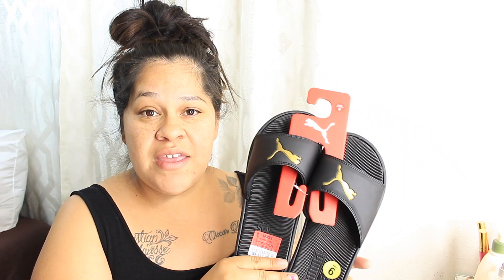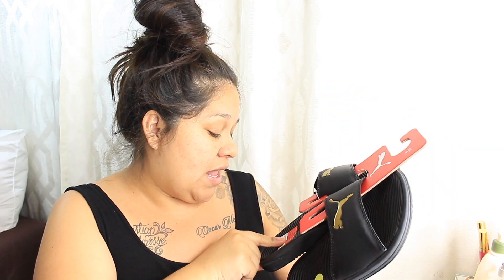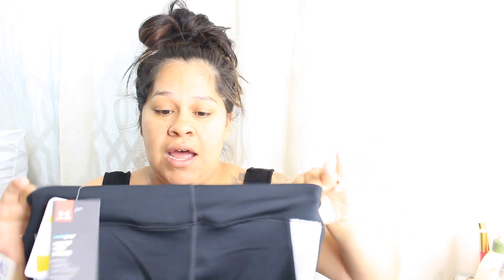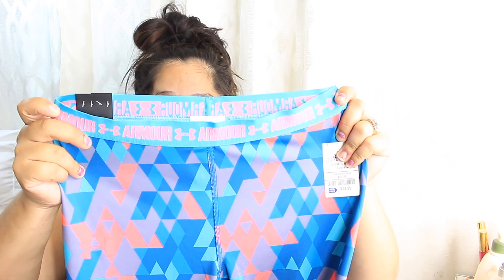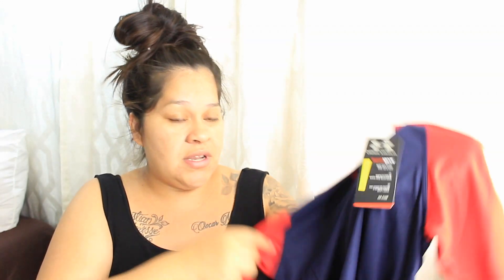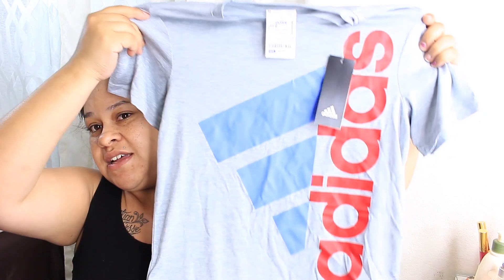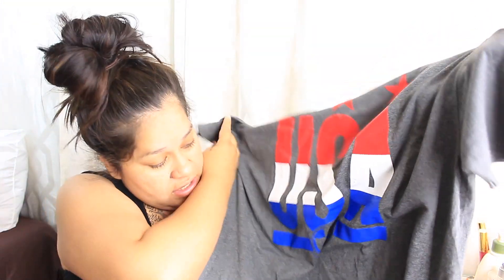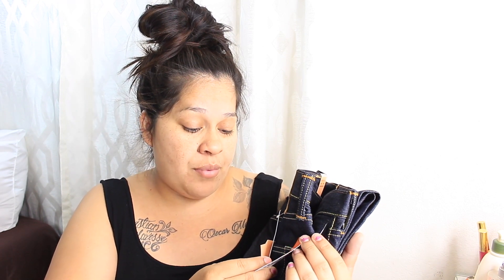Ross Haul {Good Deals}